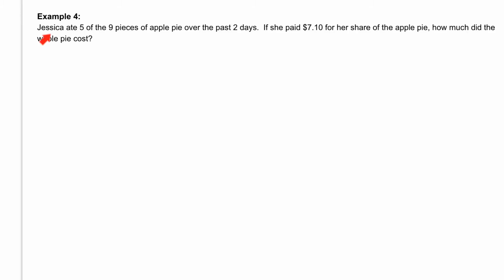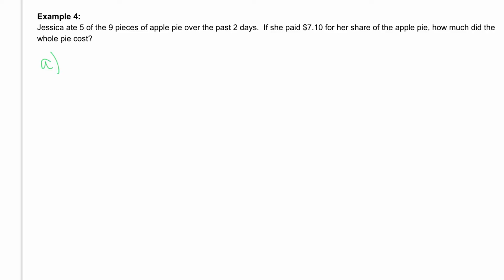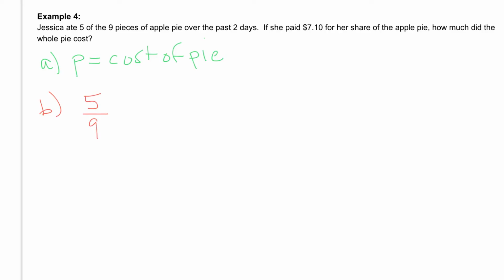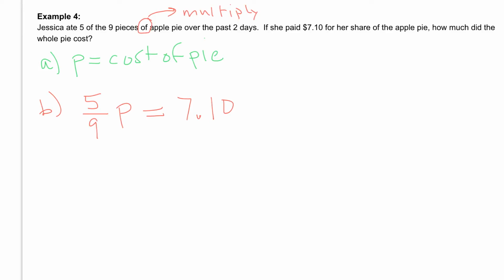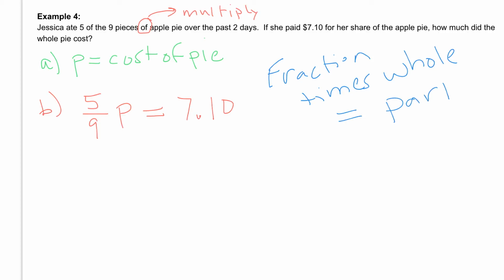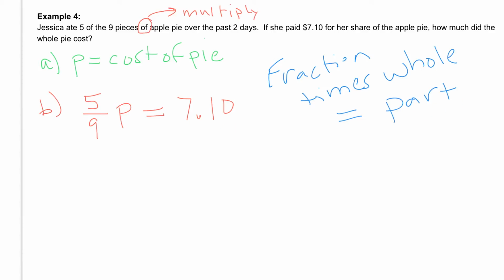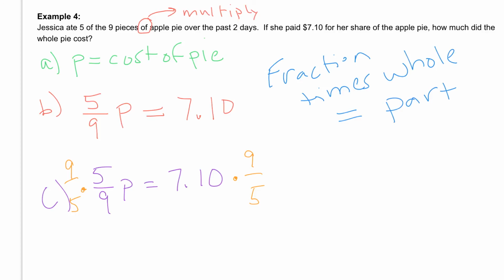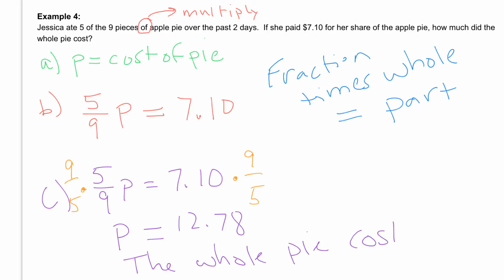Notes 2.3 ex. 4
Word problems with one step equations